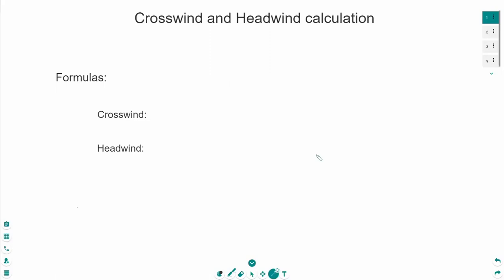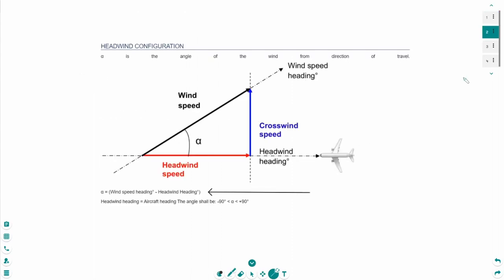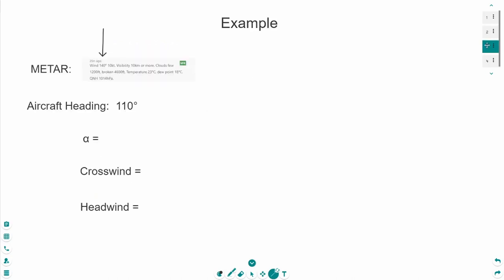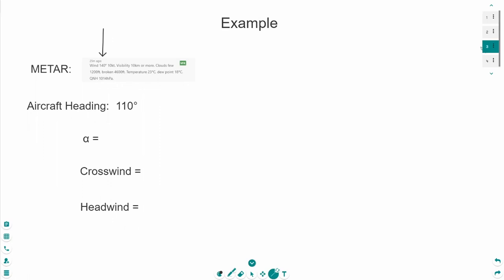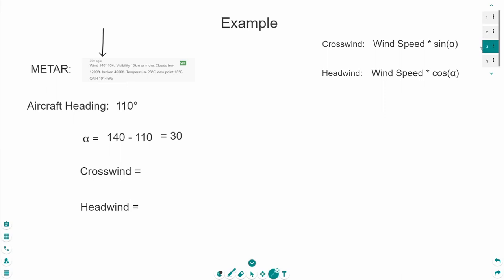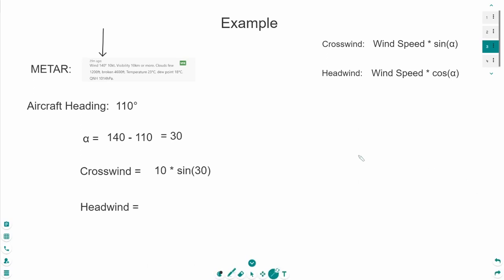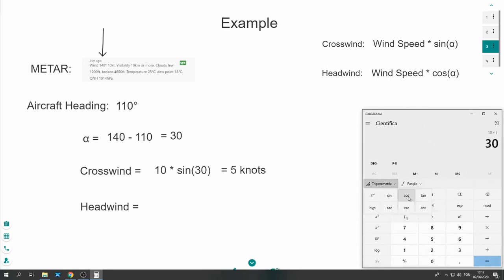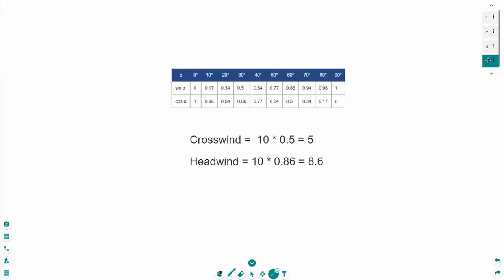Cross and Headwind Calculation + Chart!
Hello everyone! I'm Miguel and in this video I will teach you how to calculate the Crosswind and Headwind!

► IVAO "CROSSWIND AND HEADWIND CALCULATION" ( Where a got this Information from) ➡️

Hope a could help and have a nice day!